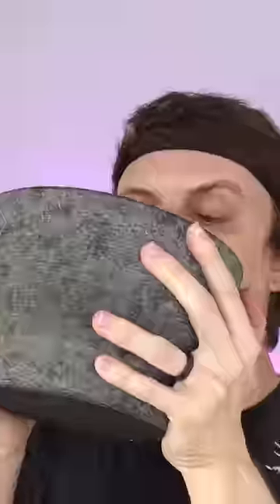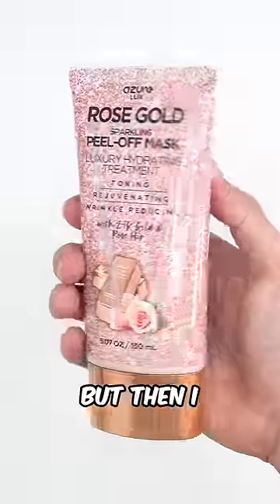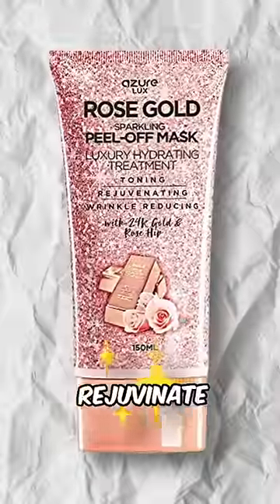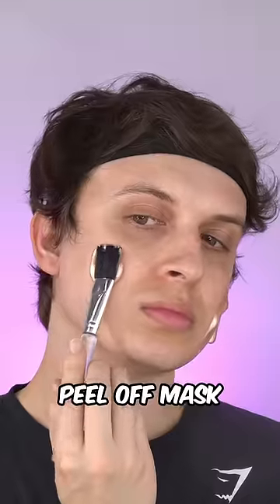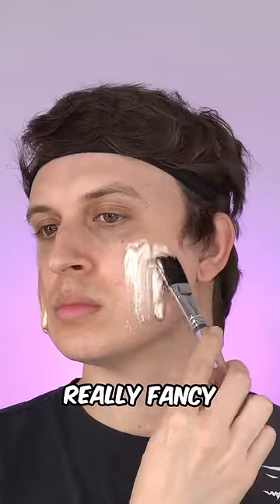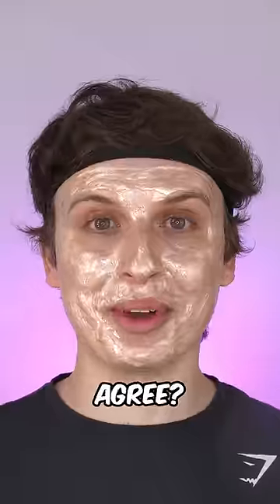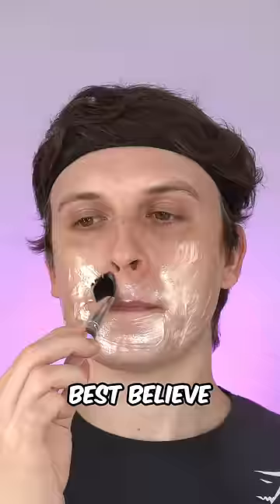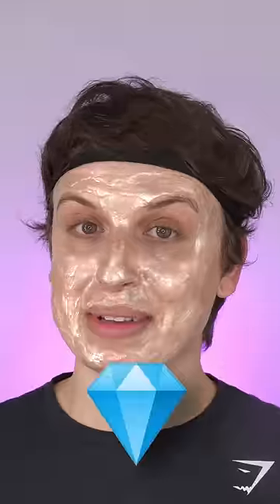Rose Gold Face Mask